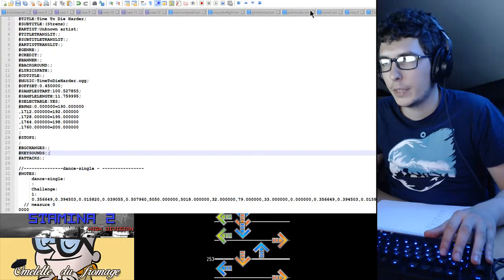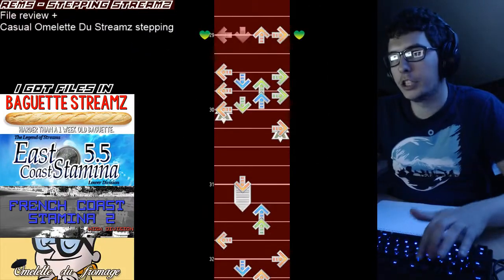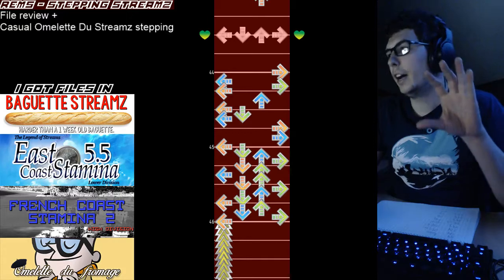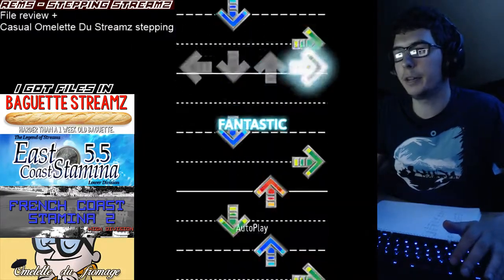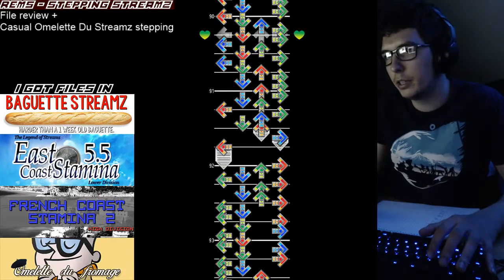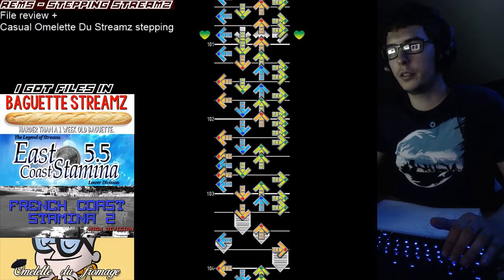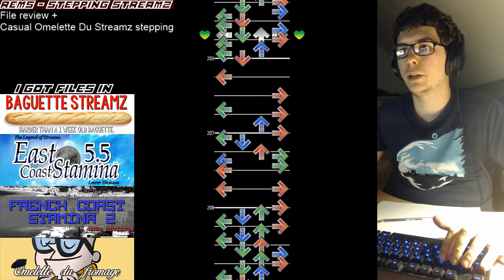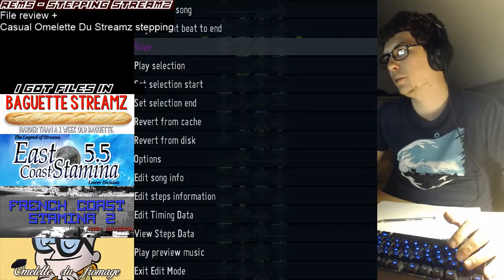[Stepping Streamz] Restepping an old file pt1